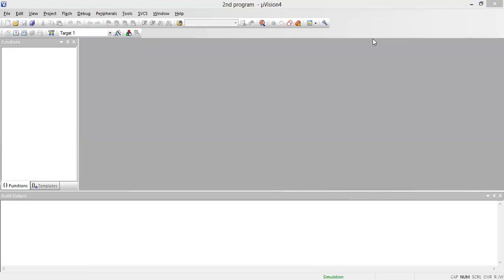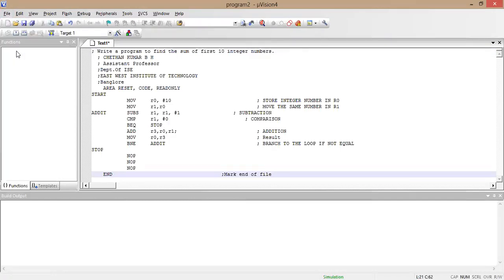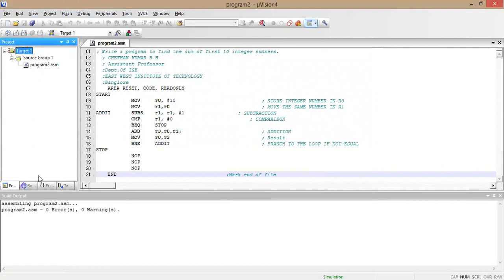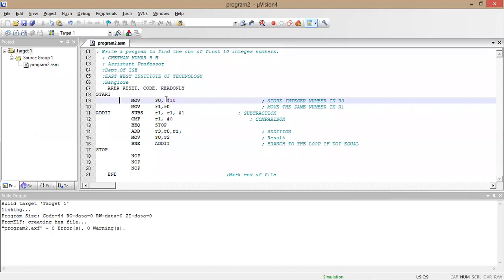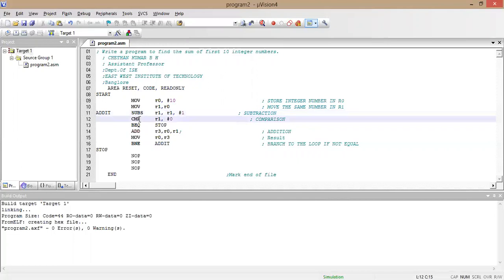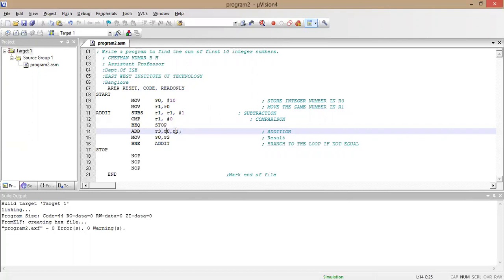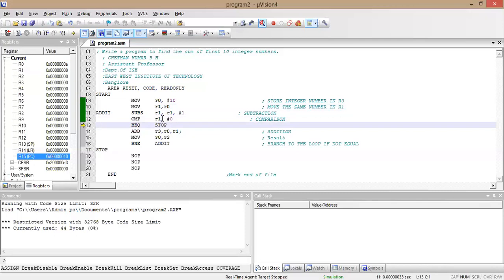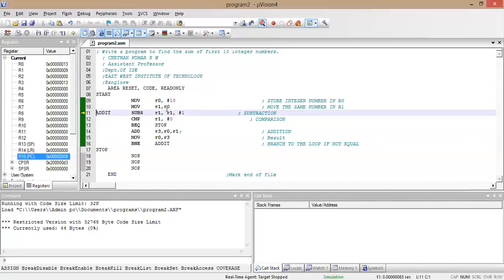MICROCONTROLLER AND EMBEDDED SYSTEM LABORATORY(LAB PROGRAM-2)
Write a program to find the sum of first 10 integer numbers.